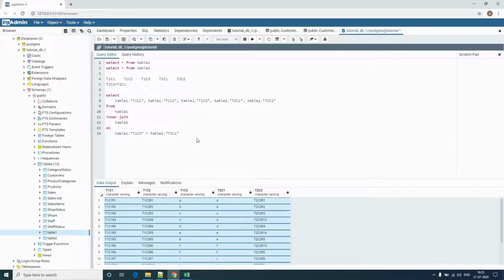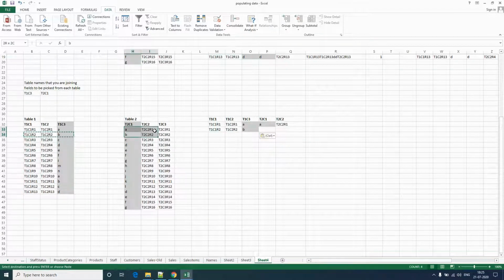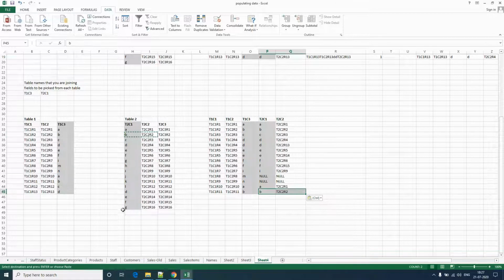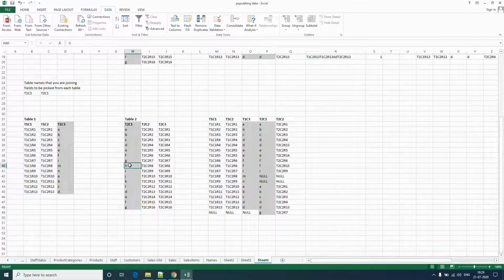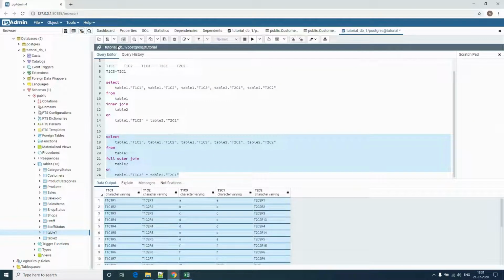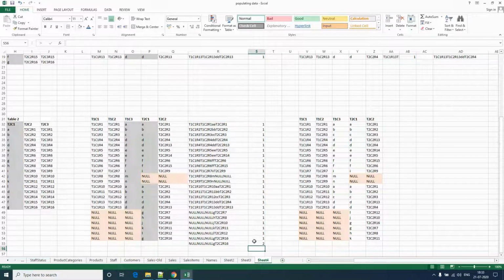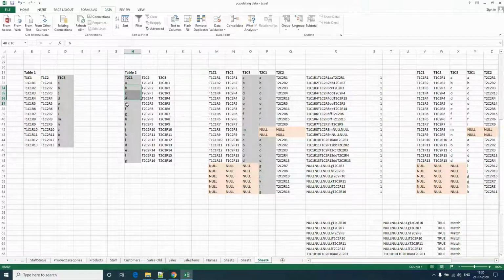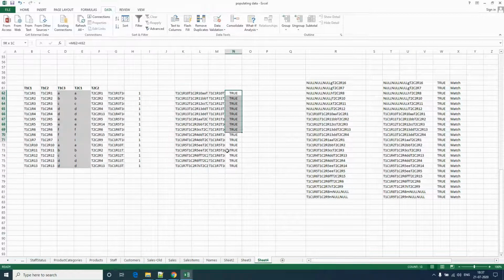RDBMS 12/15 - Full Outer Join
This video covers the concept of full outer join where we find the union of two tables, how it works, its expected output, and how to use it for various purposes and scenarios.